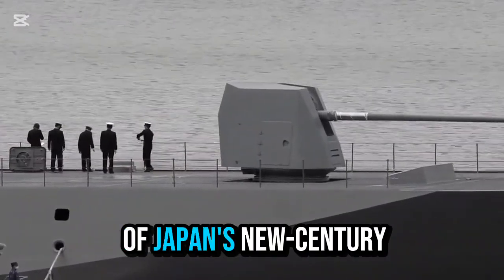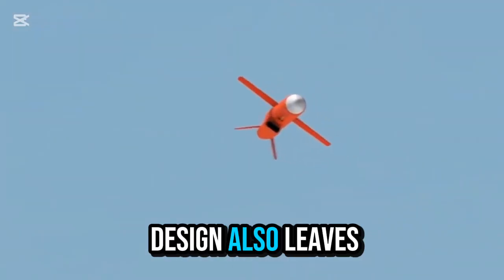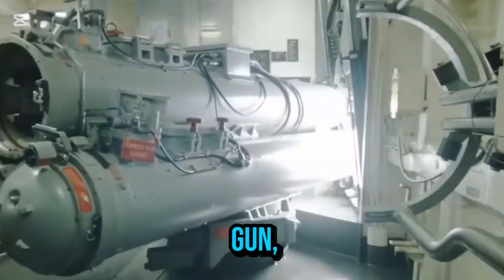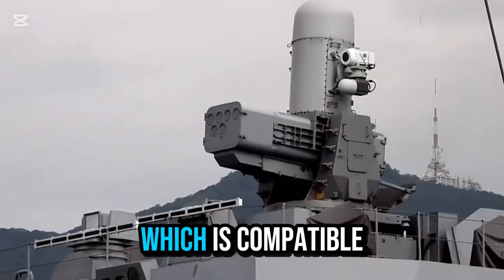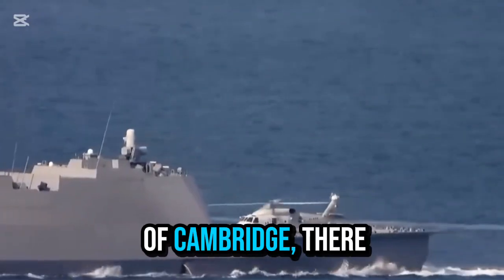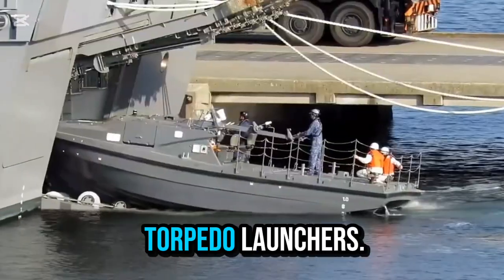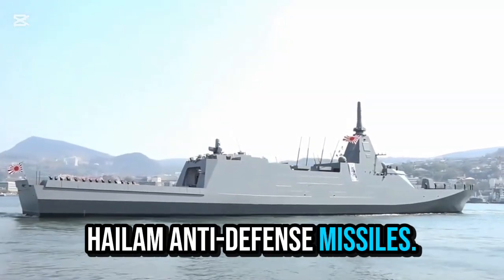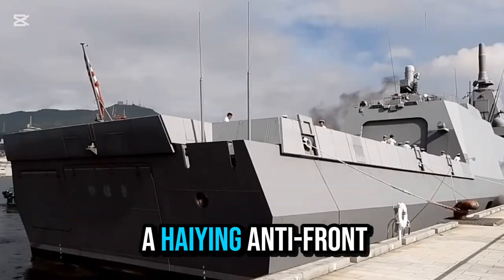🚢⚡ Japan’s $5.4B Advanced Frigate Class | Stealth, Missiles & High-Tech Naval Power 🔥⚙️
🚢⚡ Japan has unveiled its most advanced class of frigates, reflecting cutting-edge naval technology and modern maritime strategy. With a $5.4 billion defense budget, the new ships feature 127-mm stealth guns, MK 41 vertical launch systems, anti-ship missiles, torpedo launchers, and Hailam defense missiles.

⚙️ The frigates are designed for future warfare, with modular layouts, deep V-shaped hulls, and stealth superstructures inspired by Japan’s Shinshin stealth fighter. They can carry Haiying helicopters, unmanned surface vehicles, and unmanned underwater vehicles, making them highly versatile for the Asia-Pacific theater.

🌊 Equipped with a dual-band radar system, advanced electronic warfare, and coordinated engagement capabilities, these ships can track multiple targets in real-time, including artillery trajectories, and integrate data with other vessels for superior combat efficiency.

🔔 Watch till the end to see how Japan is reshaping naval power with high-tech frigates and future-ready maritime systems.